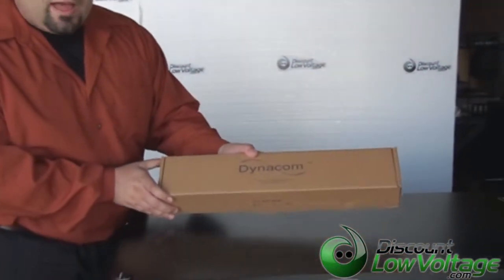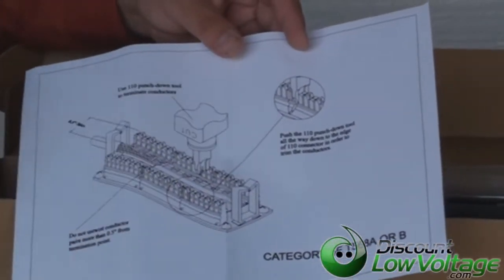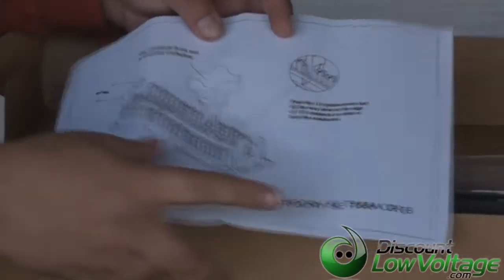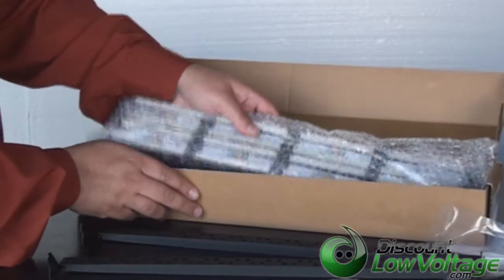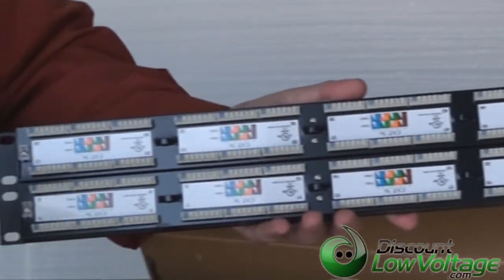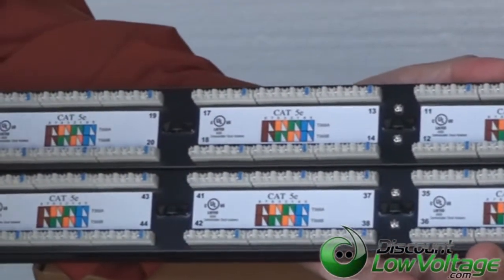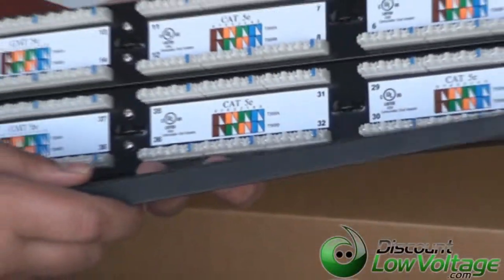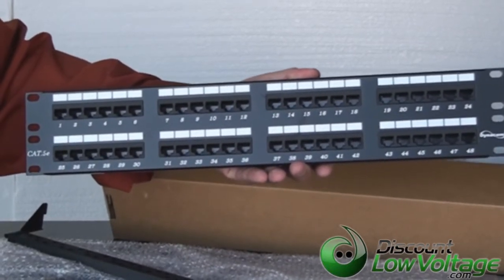48 port Category 5e 19 inch rack mount patch panel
This is a 48 port Cat.5e patch panel. All ports are RJ-45 8 conductor and you can mount to relay racks, wall mount racks or just use a hinged bracket. Order online.